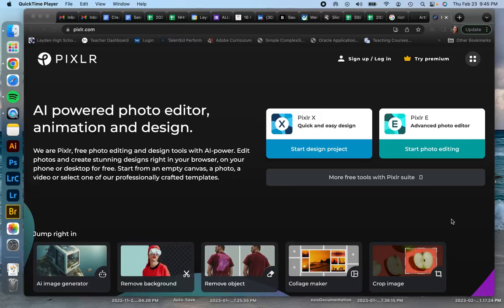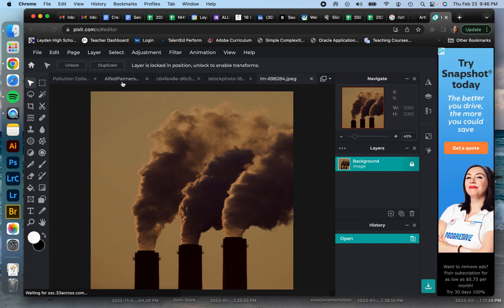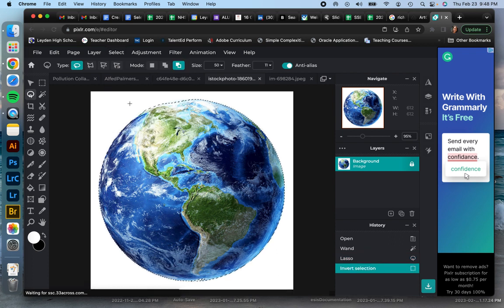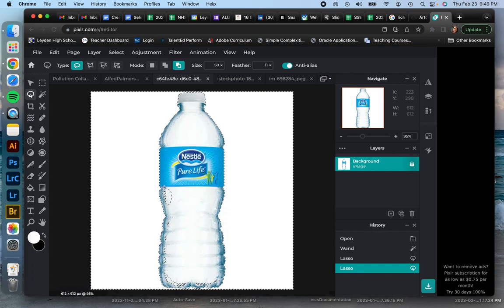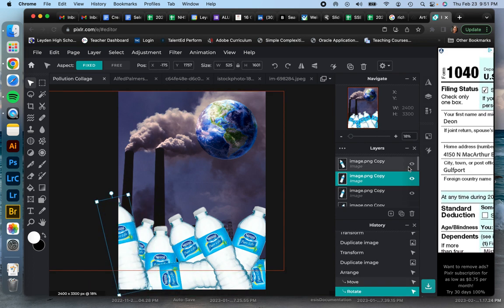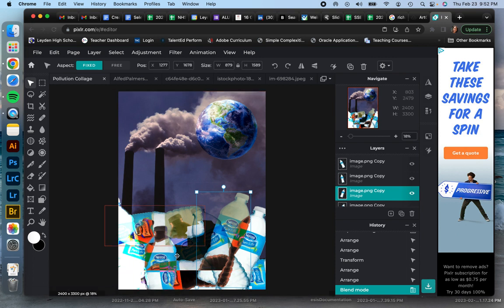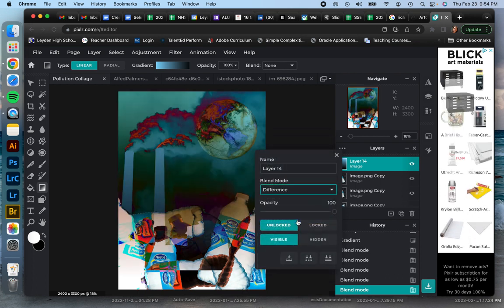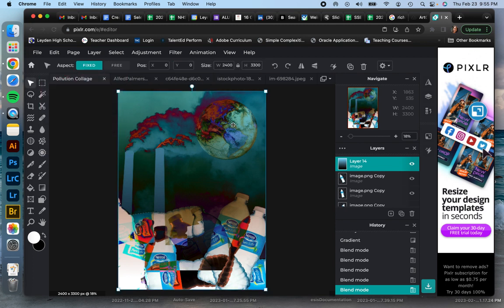Pixlr collage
Create a quick collage with 3 tools in pixlr